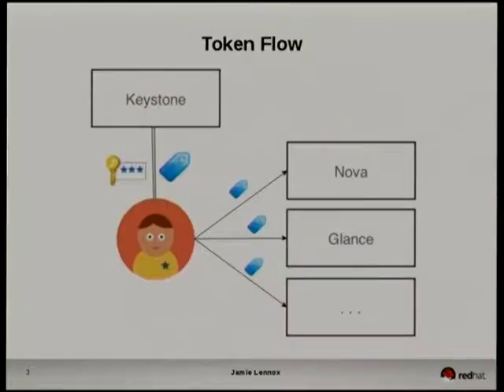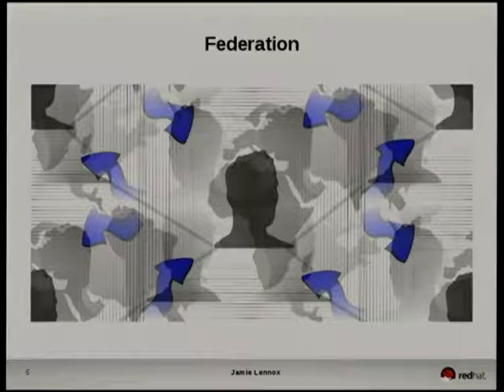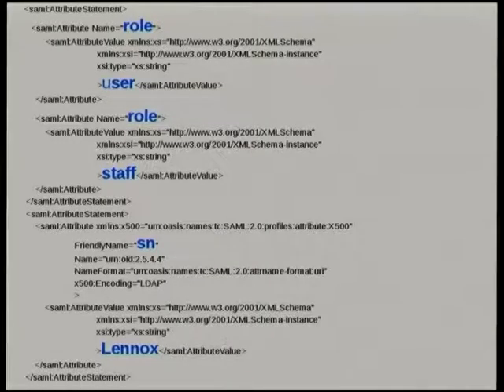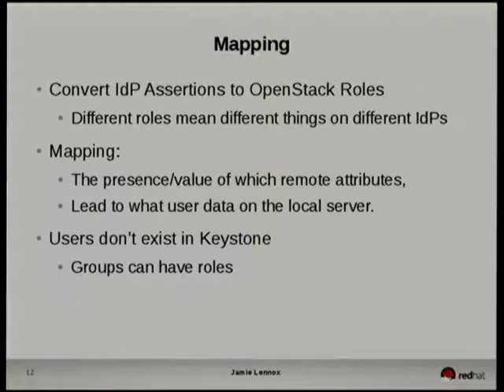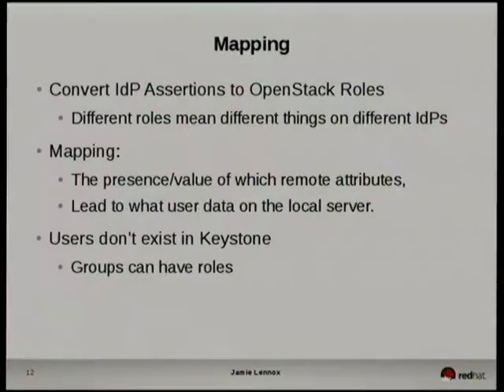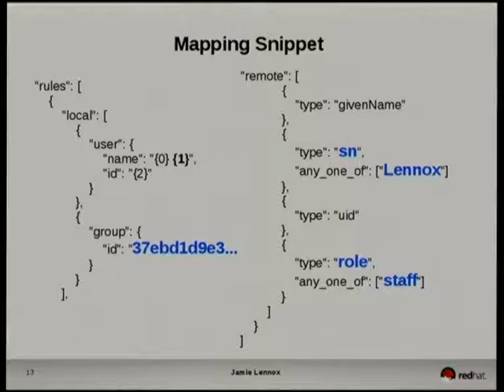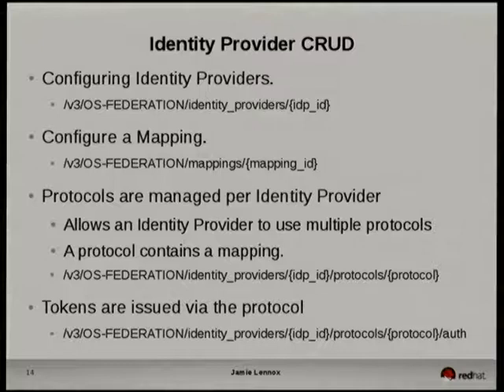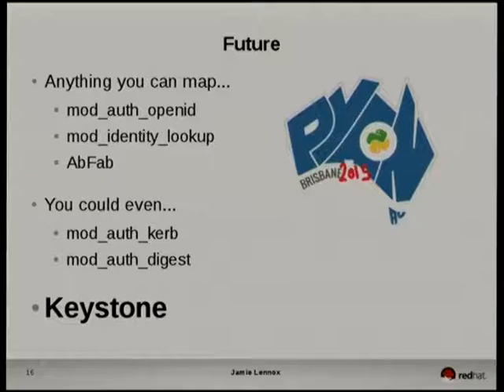OpenStack Miniconf: OpenStack Identity and Federation by Jamie Lennox (Red Hat)